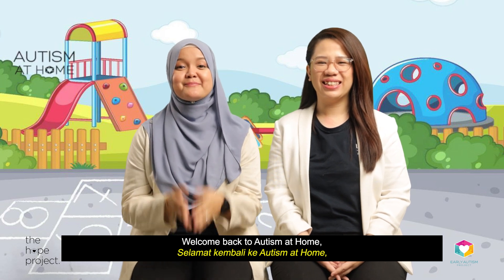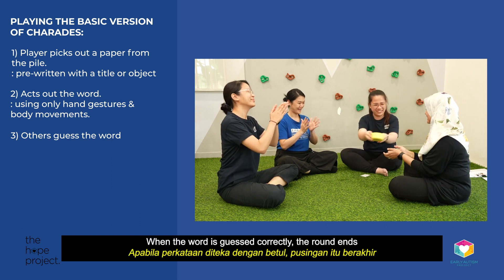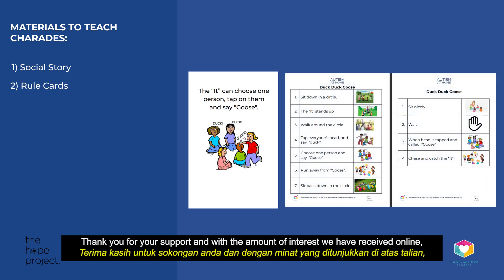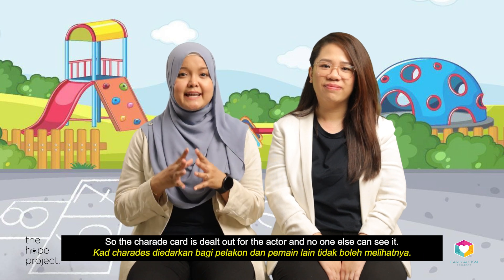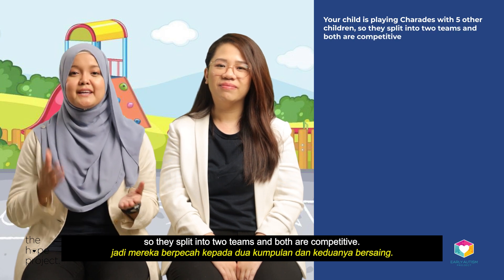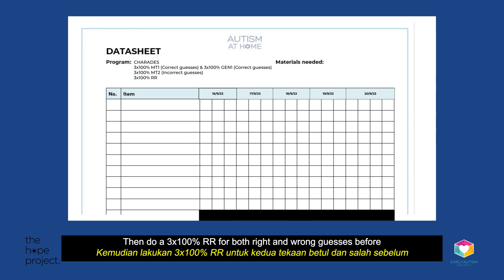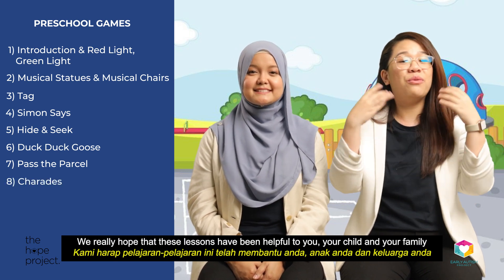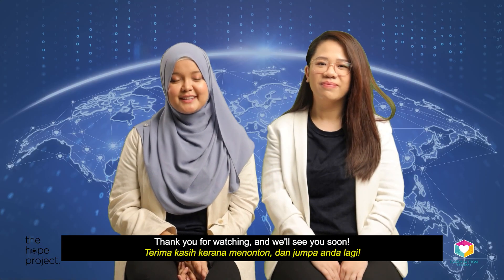Preschool Games: Hide & Seek (5/8) | Autism at Home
The phrase, 'Ready or not? Here I come" can cause some anxiety in the ones hiding! Because then, they have to remain super quiet and hidden until they are ultimately found. So whether  your child is playing as the hider or the seeker, it is important for them to still learn the rules!

Click here for this video's corresponding article and downloadables

*The children featured in the photos and videos in this series have varying levels of autism and some are neurotypical children of our EAP team.

Autism At Home is a non-profit initiative by The Hope Project, the non-profit arm of Early Autism Project (EAP) Malaysia. Autism At Home is an online resource platform aimed at providing simplified tips and strategies to help families of children with autism teach and support their children at home! This platform will provide you with online training videos on effective ABA teaching strategies for autism, featuring role plays, pop quizzes, and home assignments.

*This online resource platform is not intended to be a certified Applied Behavioural Analysis (ABA) course nor is anyone who has completed the training videos here equipped to become an ABA therapist or any other therapist. Viewers of the material on this resource platform are not equipped to train others nor supervise any ABA programmes. Furthermore, the strategies outlined on the website will not be sufficient for a complete ABA programme and we at Early Autism Project Malaysia strongly encourage families to seek qualified ABA treatment from supervised professionals.